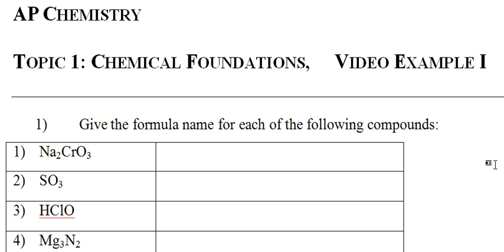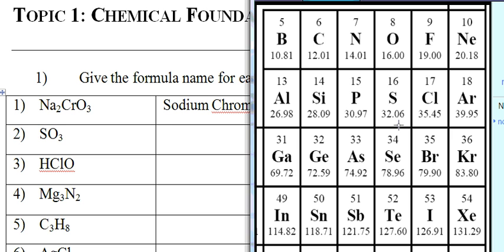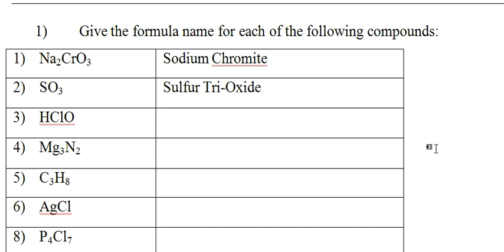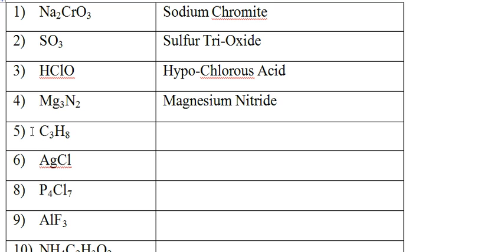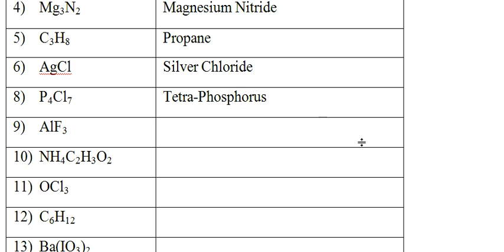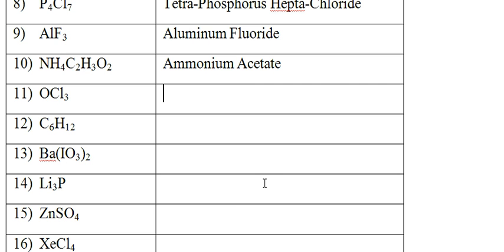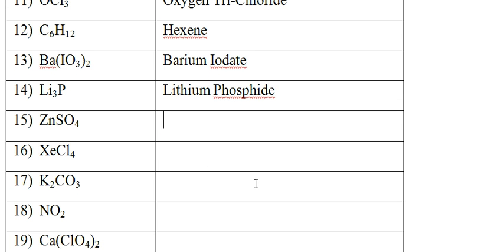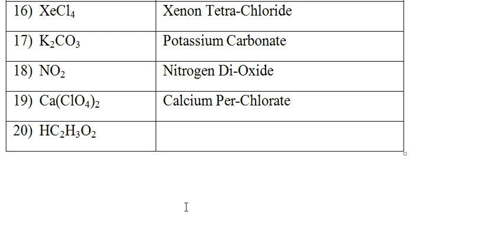Plainfield AP Chemistry Formula to Name